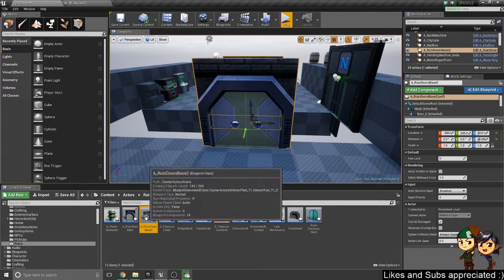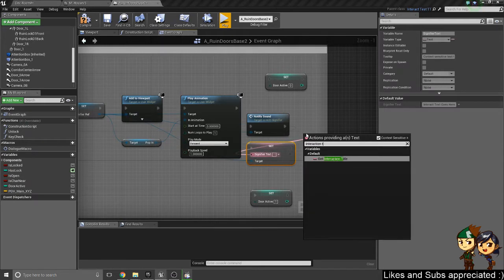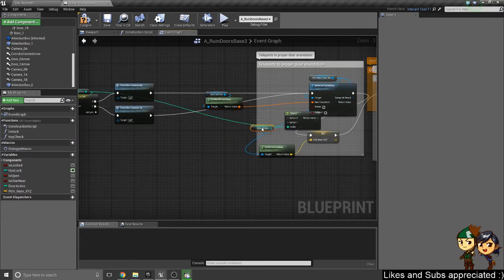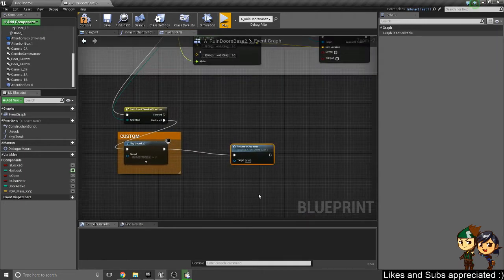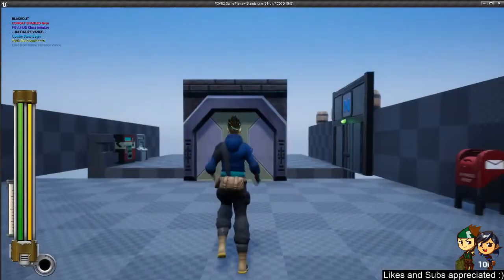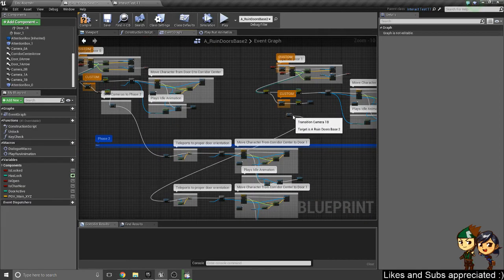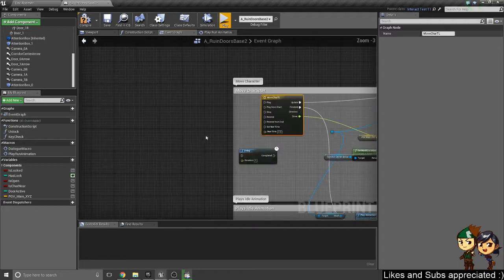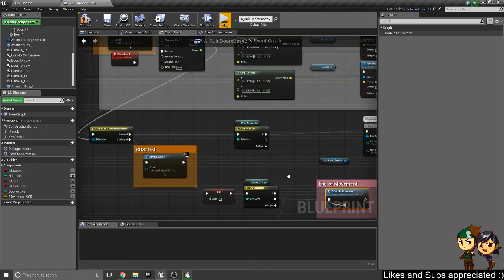Ruin Doors Transitional Rooms Pt 2 - UE4 Game Dev Stream - 07/05/2017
Today lets continue working on the Transitional Room. Making it work in both directions, general clean up and enabling module setup.